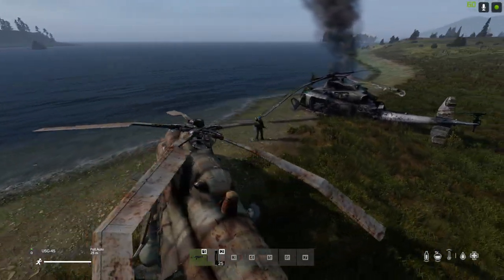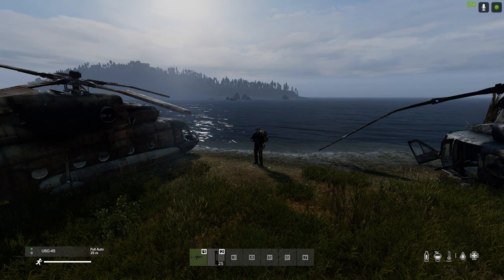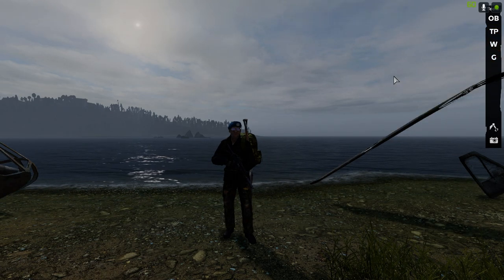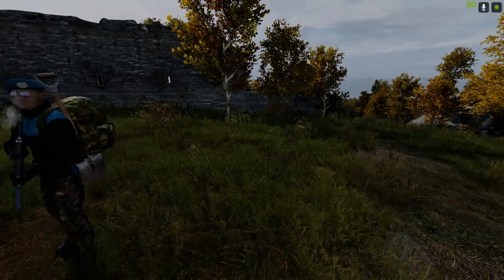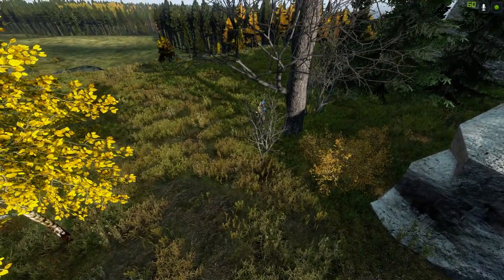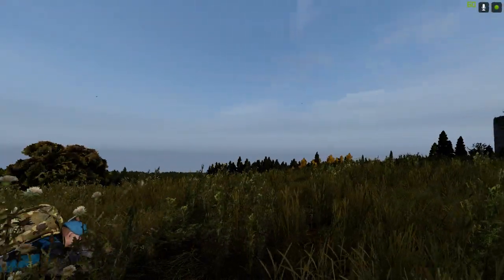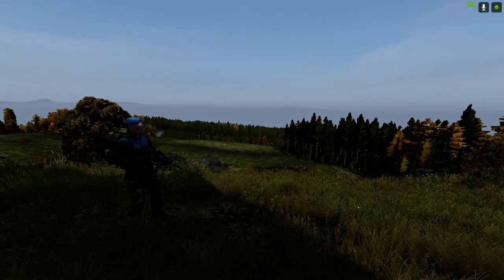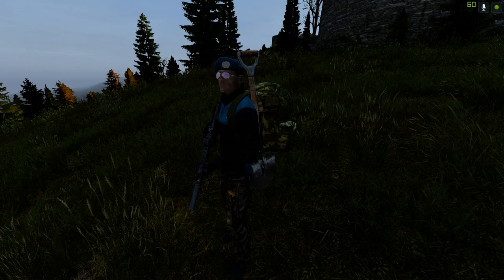Beginners Guide: How To Make Create Third Person Cinematic Film Movie Clips, Scenes & Videos In DayZ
A great list of different types of film camera shots, with examples
This video is a beginners guide to creating cinematic clips that you can use in your DayZ Youtube videos.
Remember we're just setting the scene and moving the camera around - you will need to capture the footage using GeForce Experience, OBS, an external capture card, and edit it together in separate software.
Although I am on PC in this video, at the end I do discuss how you could recreate most of the shots on Console - whether that be Playstation or Xbox.
Thanks, Rob.